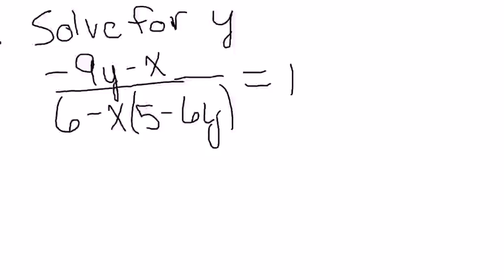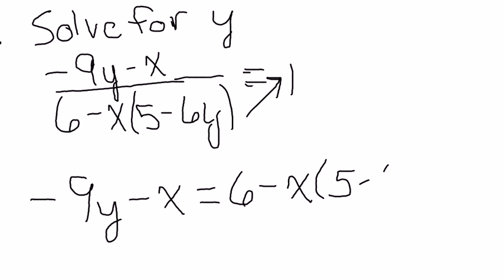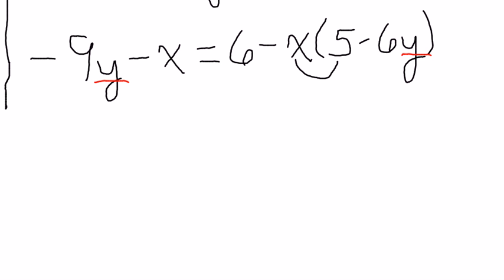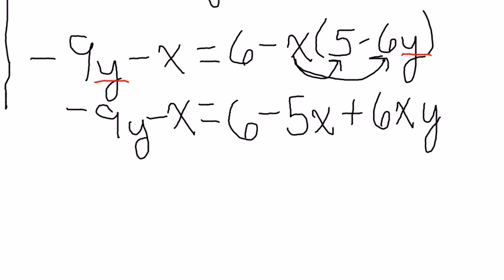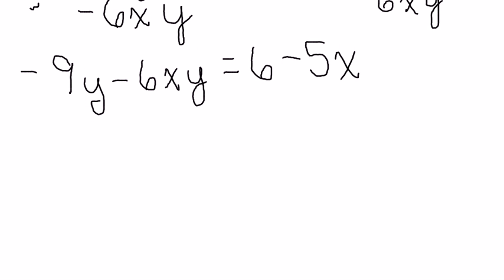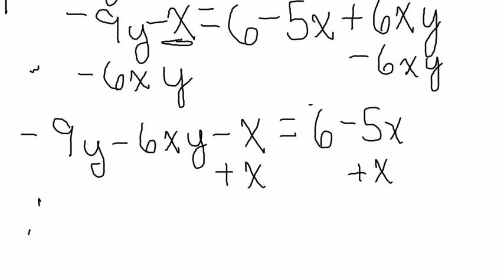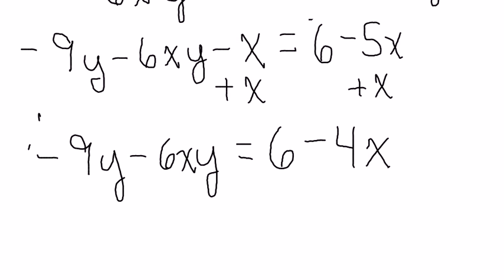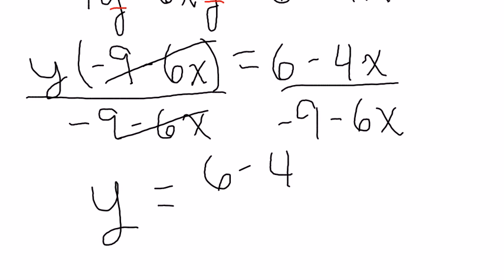Solving a Literal Equation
Solving a literal equation that involves a rational expression.